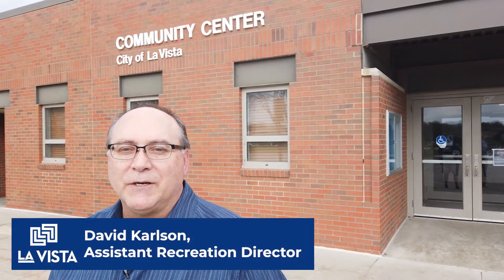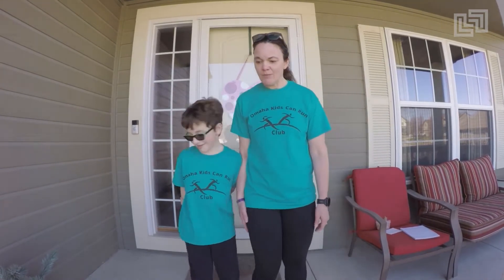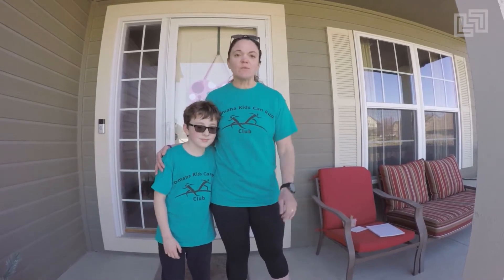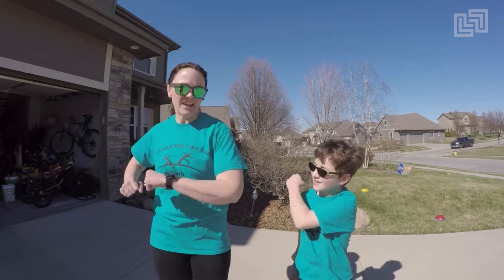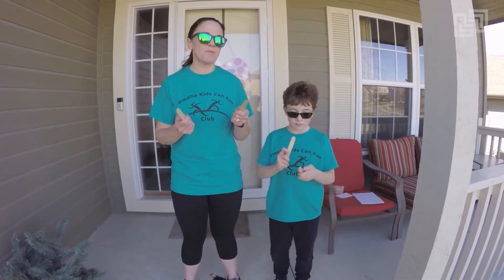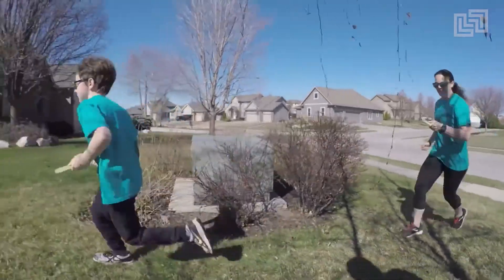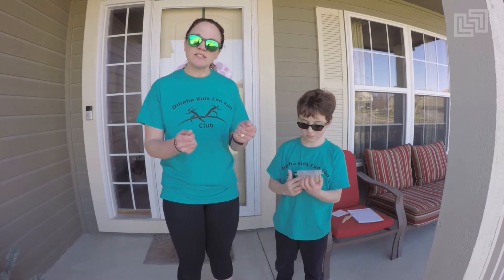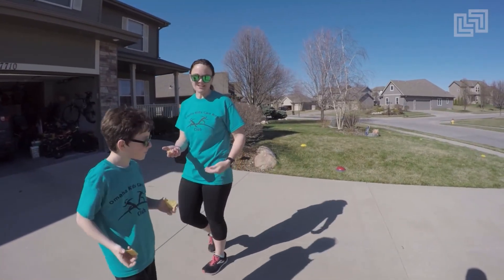Kids Can Run - Sticks and Chips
Join Tiffani Frost, owner and head coach of Omaha Kids Can Run and instructor of the La Vista Kids Can Run program at the Community Center, for a fun running activity: the Sticks and Chips Game.